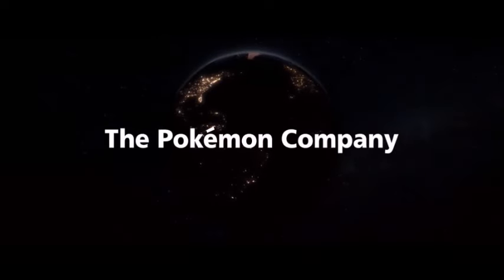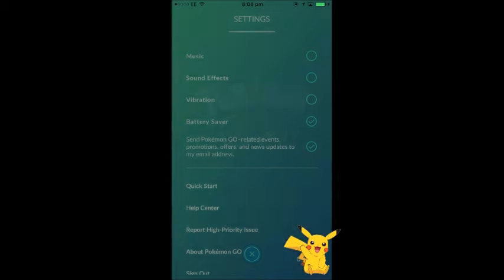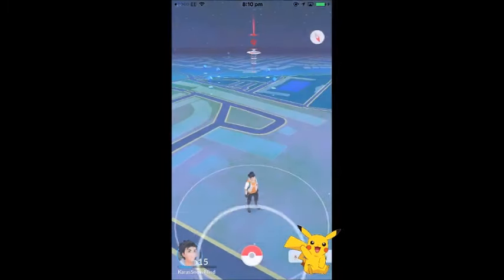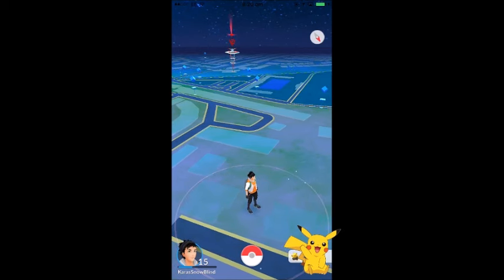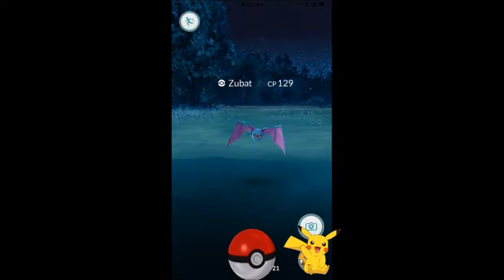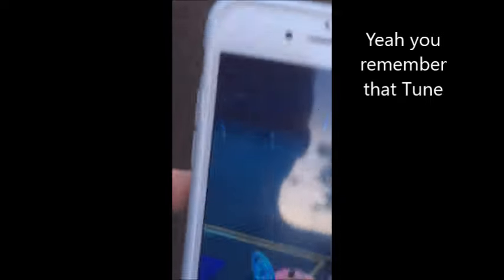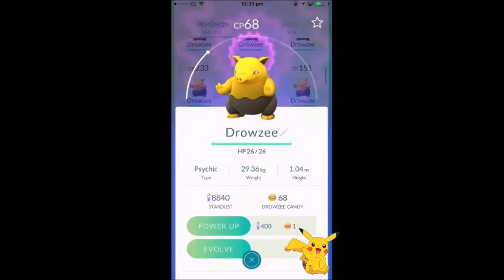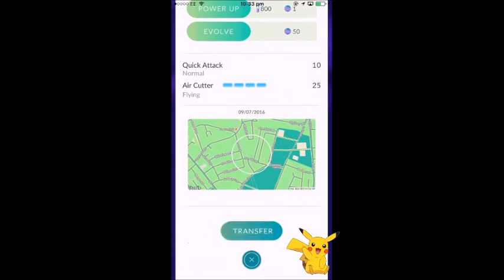Ultimate Pokemon GO Guide - Everything Fully Explained , Tips And Tricks . How to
My First Attempt At A Fully Own Made Guide For A Game!
    This Video Is Broke Up Into Parts
You Can Select Chapters via The Times Below-

1:42  -  Starting The Game & Selecting A Starter
2:08  -  Getting Pikachu as a Starter
2:58  -  The Basics
5:07  -  Settings
7:52  -  Items
10:50  -  First Tip! 25 MPH
11:48  -  Pokemon Guide
15:58  -  Nearby Pokemon
20:55  -  Learning To Catch
24:32  -  The Great Outdoors
27:40  -  How To GYM
34:01  -  Evolve and Power Up
43:22  -  Tip Time !! helpful advise

Thank you for Checking out my Guide!   Leave Questions And Comments Below!
Be Sure To Follow And Join In.